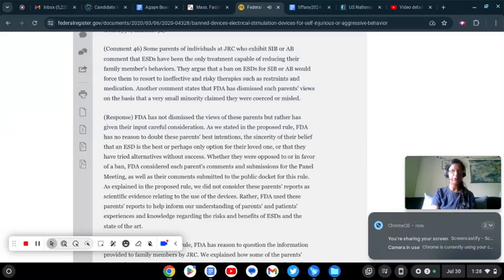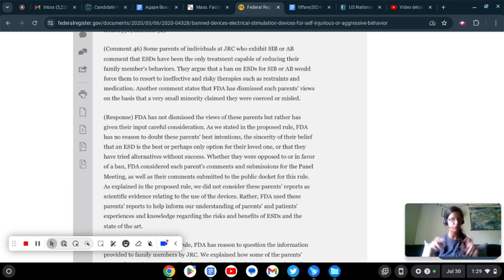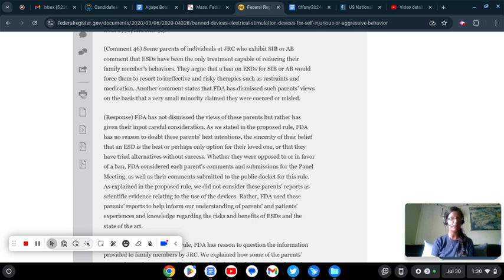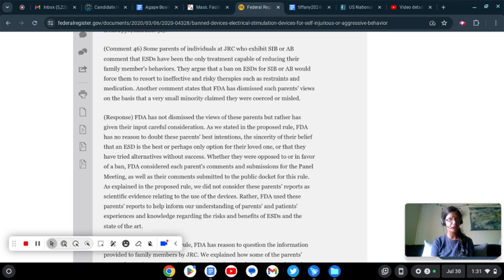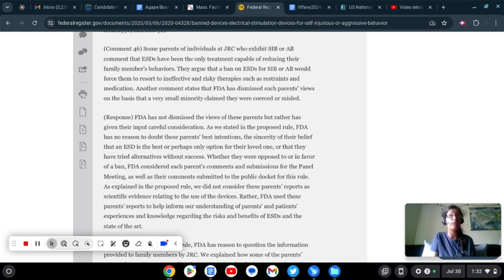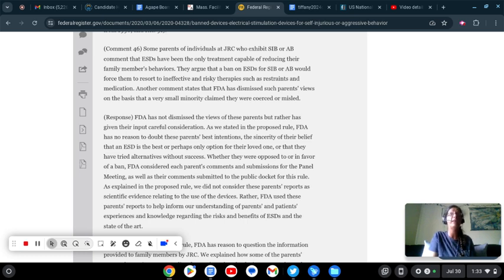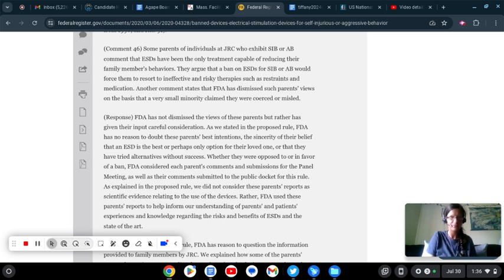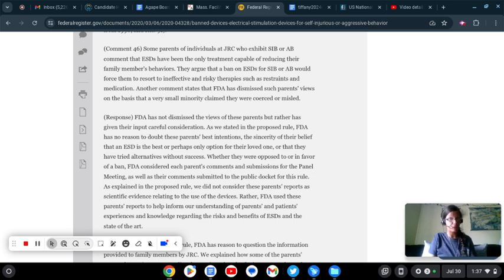FDA Final Decision 2020 240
JRC Circumvents Mandated Reporter Law with NDA

FDA Final Decision 2020

ABA and Relics of the Past

Response to Decision to Maintain MA Consent Decree

Written Testimonies Against Aversives

Antwone’s Appeal to UFSD shot Down

Article: Hospital of Horror

The Fight Against Sheltered Workshops

What is the Employment First Initiative?

StopTheShock Info